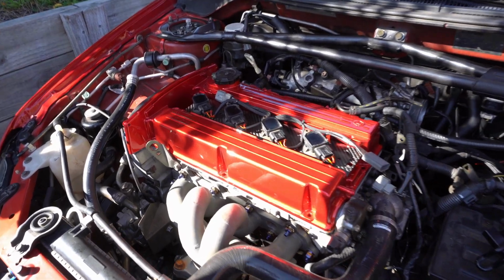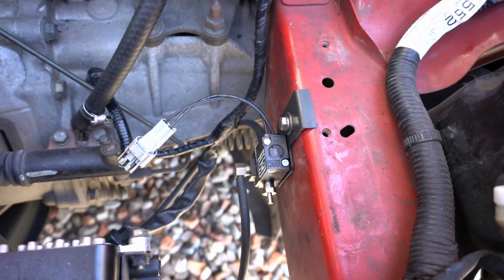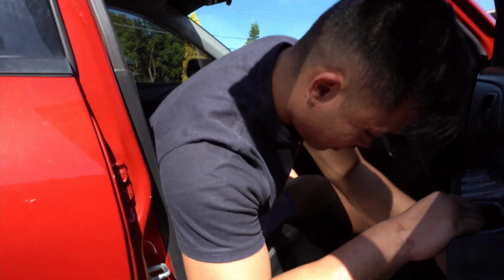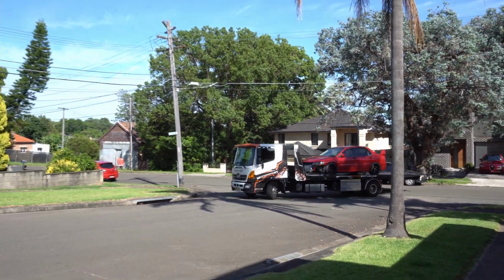400HP PROJECT EVO 8 MR BACK ON THE ROAD | Vlog 23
Yvan's EVO 8 MR finally back on the road after a very long 6 months. This car scares me!!!

Yvan's IG: @yvan_kavanaa
Alex's IG: @oh_xela

Peace out